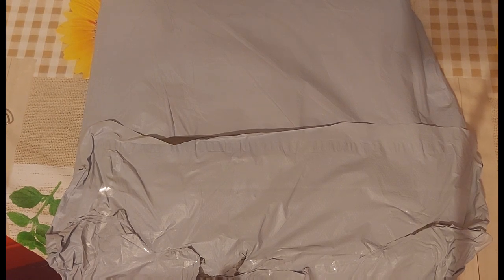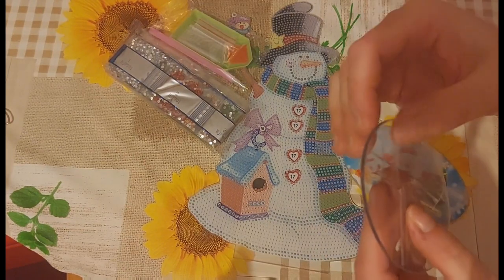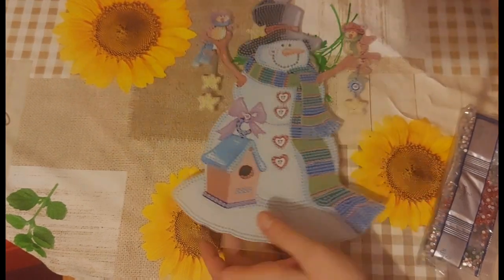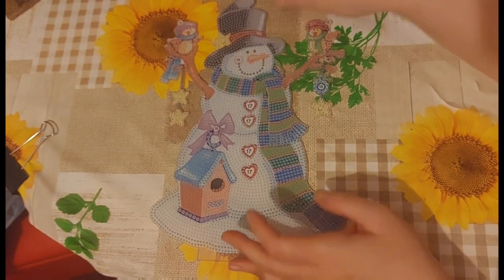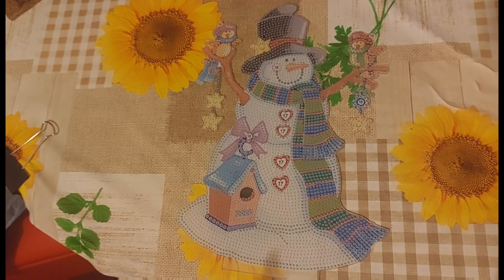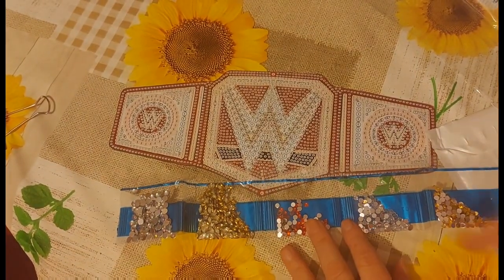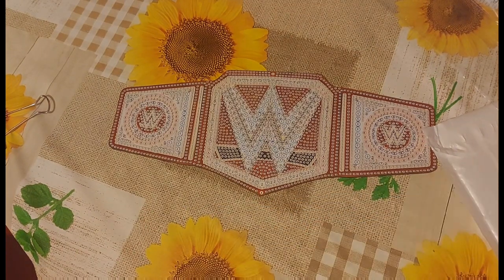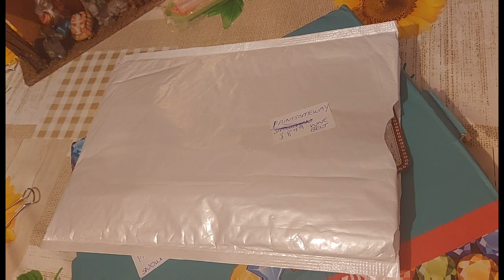DIAMOND PAINTING UNBOXING PAINTSOMEWAY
Today's video is an unboxing and unbagging video of two products gifted to me by PAINTSOMEWAY.  Sit back and relax with a hot drink and I hope you enjoy looking through these products with me!